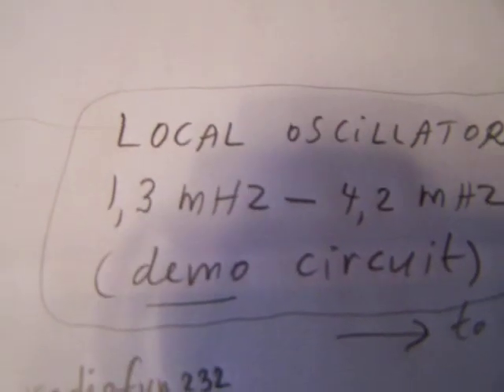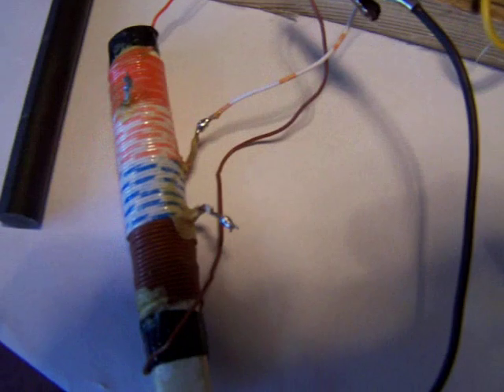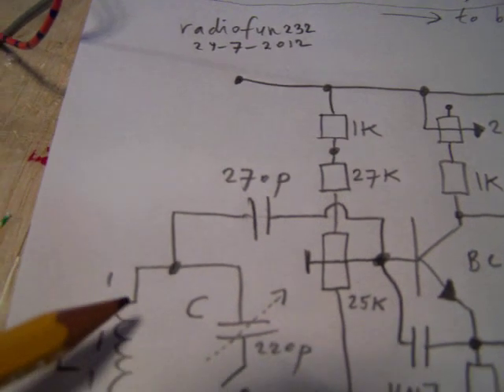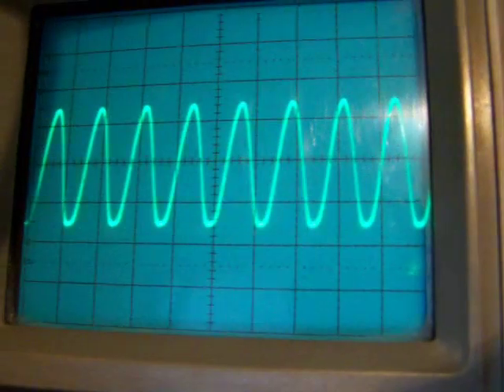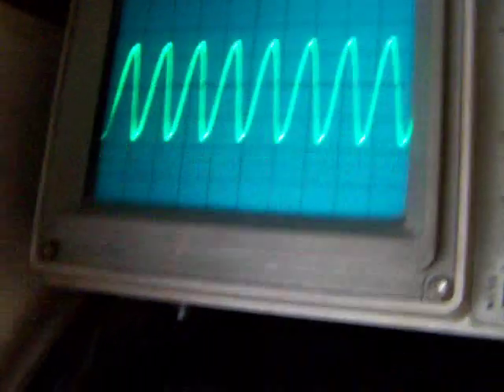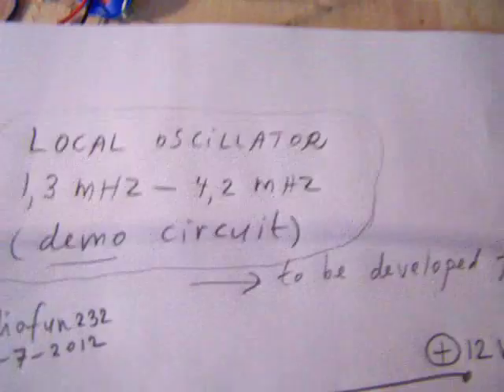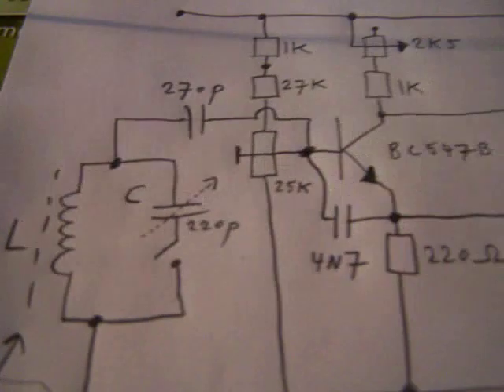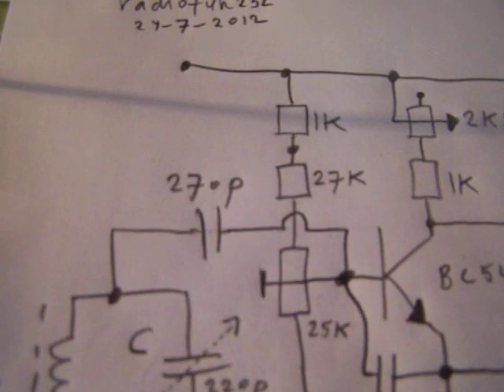local oscillator 1.3 MHz - 4.2 MHz (demo circuit)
A simple 1 transistor local oscillator for a superheterodyne radio. Experiment! With values from resistors and capacitors, especially the capacitive voltage divider must be tuned to a certain frequency band that is given by the tank circuit to get a pure waveform. The base frequency is set by the values from L (coil) and C (parallel capacitor) in the tank circuit. The capacitive voltage divider makes the circuit "work" and the emitter capacitor is very important for the amplification in the frequency band given by the tank circuit. More radio circuits in my book "Retro Radio" (Dutch text, published by Elektor International Media in the Netherlands) and in my book "2-10 MHz Shortwave receiver and 1 transistor VFO's" available on the Lulu website. Author Ko Tilman. By the way: a 2N2219 probably works better, it surely works better for frequencies above 9 MHz. The BC 547 b works very good from 10 Hz up to approx 8 or 9 Mhz, it is not a real HF transistor, though its qualities are excellent.